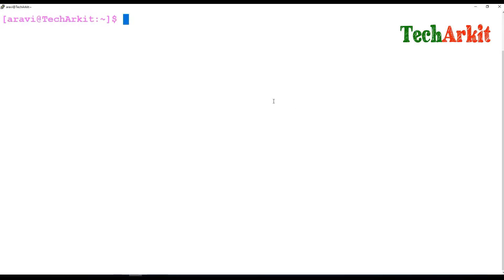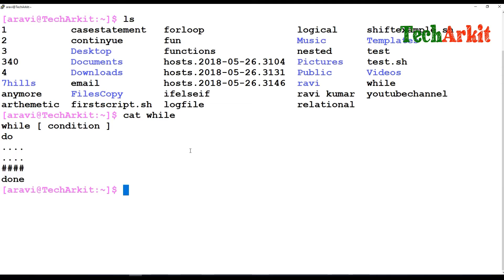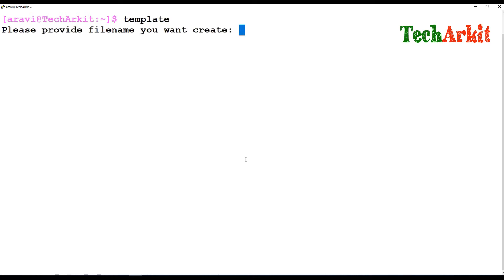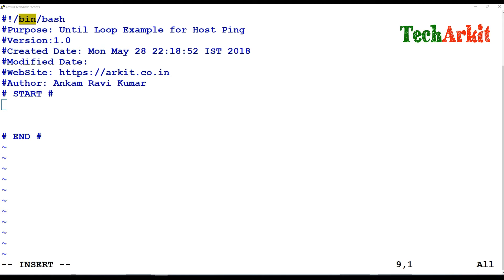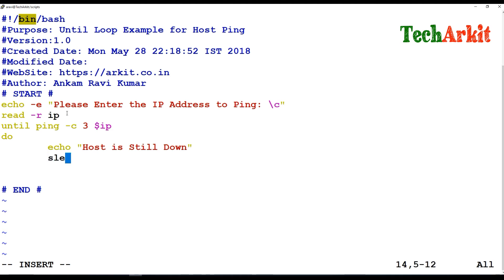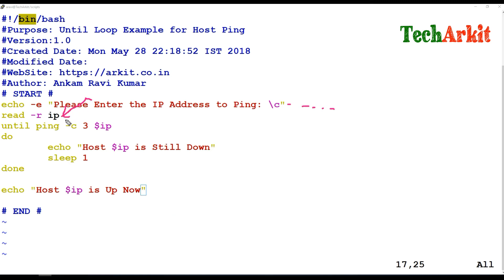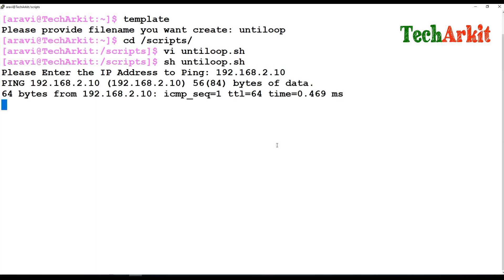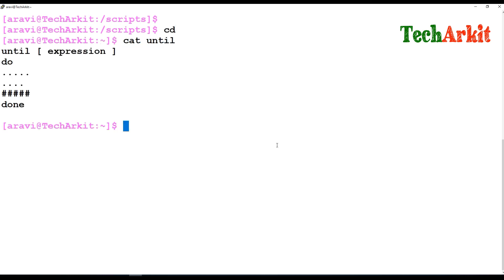Until Loop | Shell Scripting Tutorial for Beginners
The until statement is very similar in syntax and function to the while statement. The only real difference between the two is that the until statement executes its code block while its conditional expression is false, and the while statement executes its code block while its conditional expression is true.